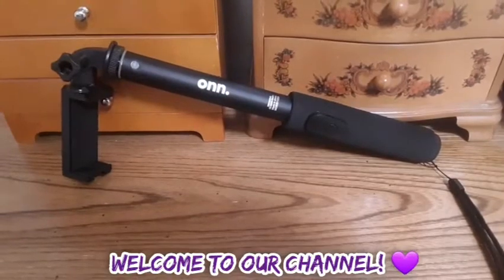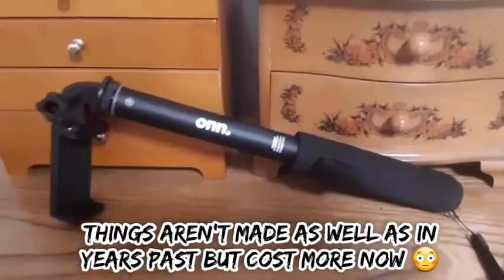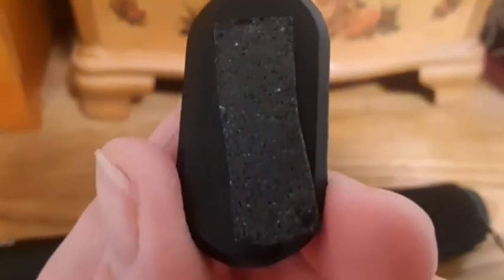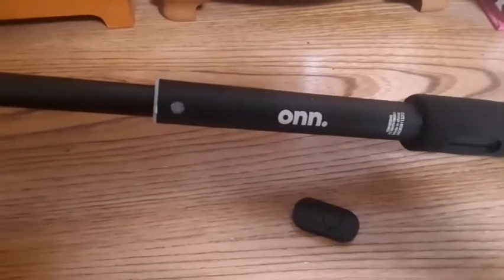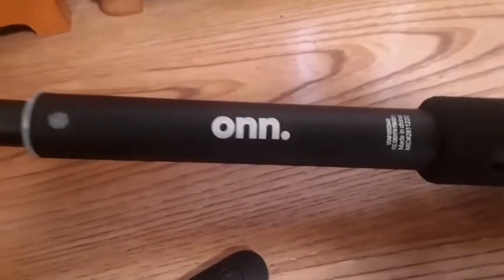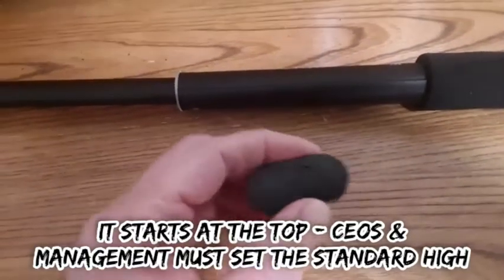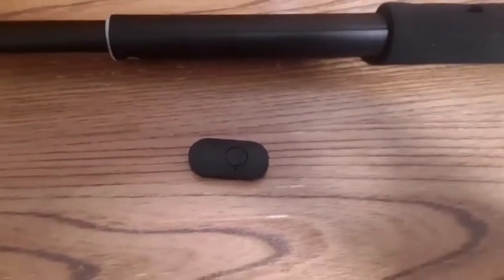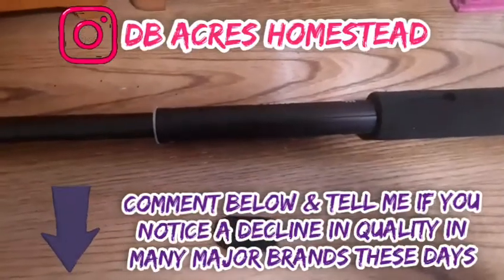Things aren't made like they used to be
I don't normally do reviews on our channel, but that may change. 🤔 I'm noticing a decline in the way things are made in our country and I'm NOT ok with that. Hope this review will be helpful to some out there.